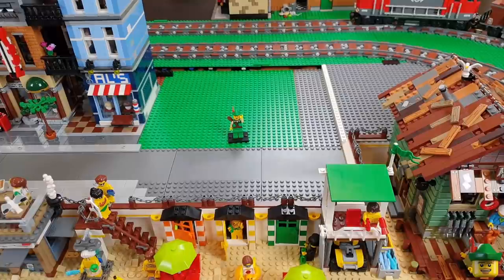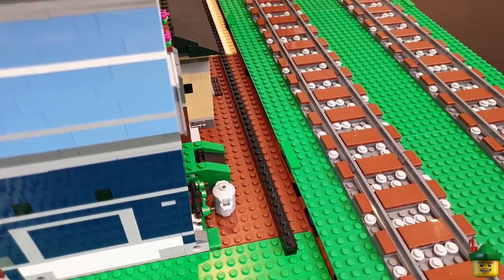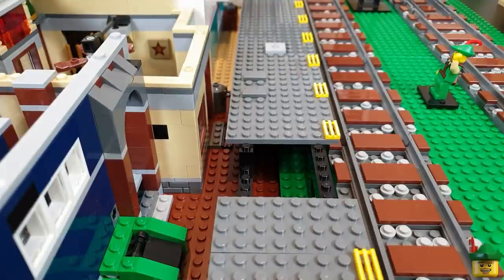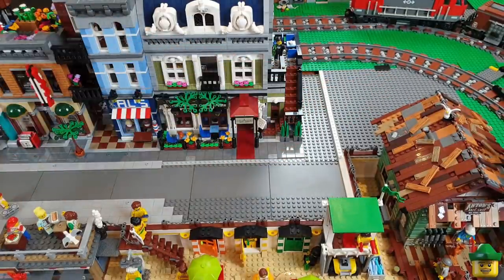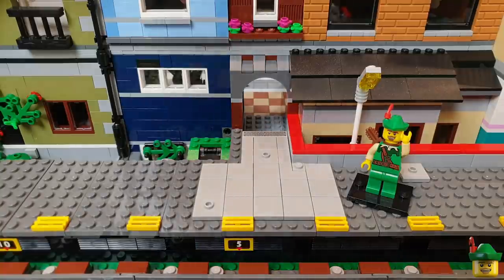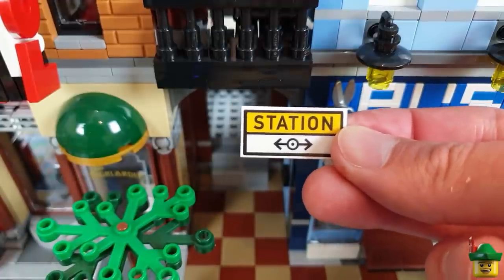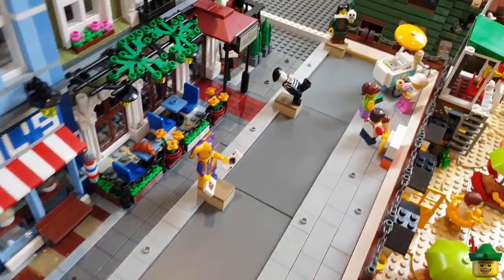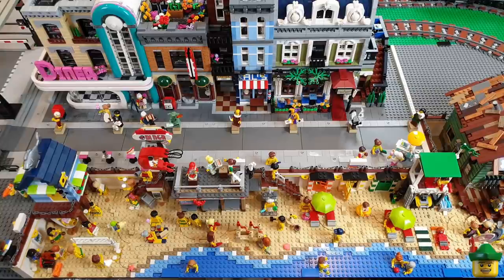LEGO City Update - Boardwalk, Alley & Parisian Restaurant 10243 🏖🏹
The first thing I do this episode is add the last platform of our main train station behind the existing part row of modulars along the boardwalk because it'll be difficult to reach later.  I also create a direct link between the station and boardwalk by utilising the alley in the Detective's Office set.  Very cunning.  Then the final modular is in, and it's the Parisian Restaurant (set 10243).  Finally I add the pavements, life saver rings, an ice cream vendor and seven assorted street performers to complete the area!